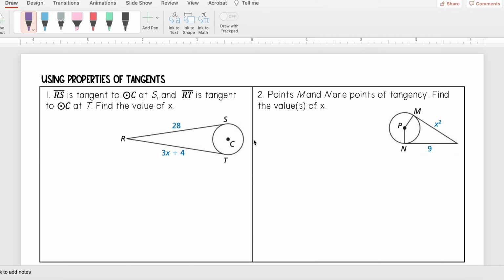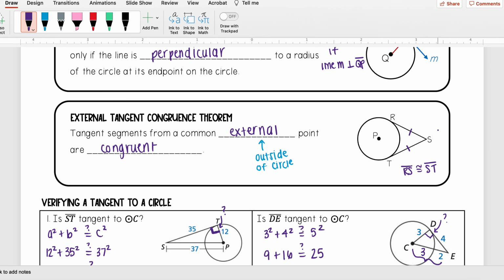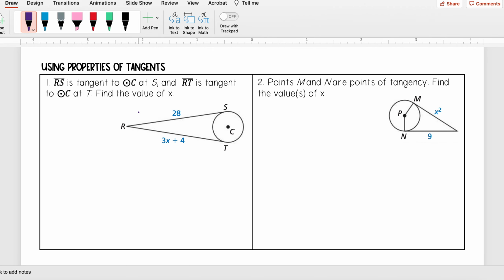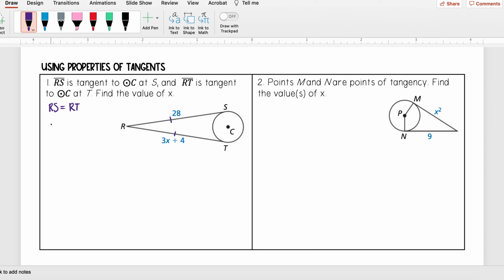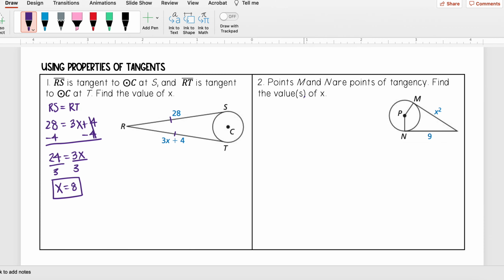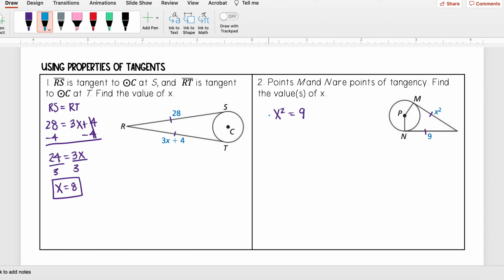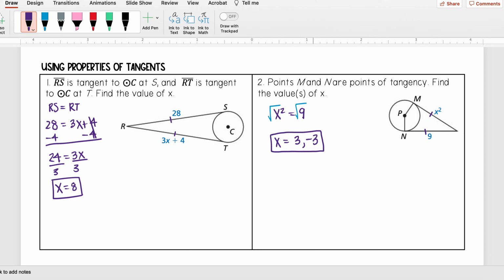Using Properties of Tangents